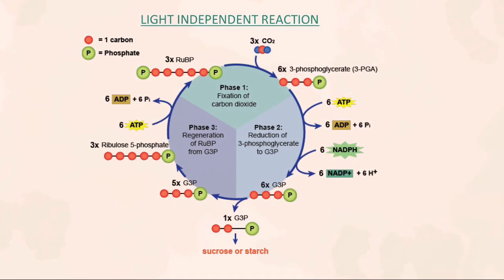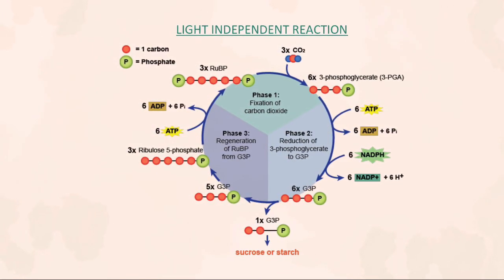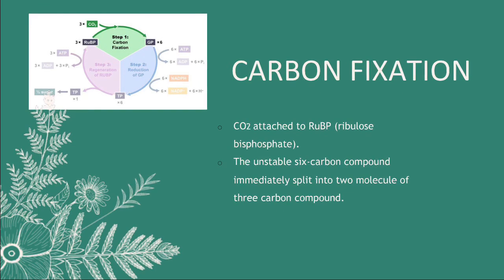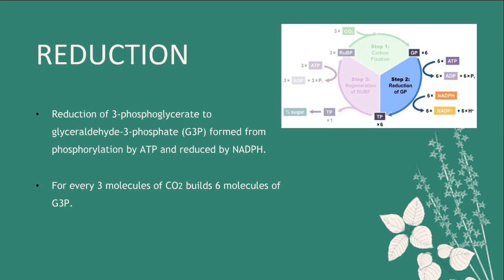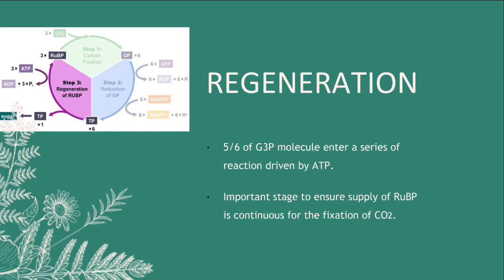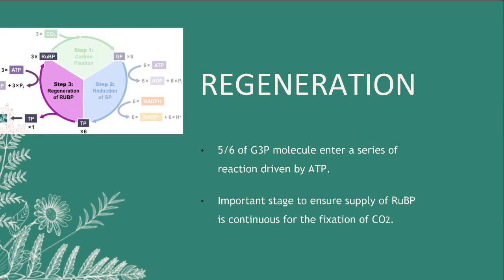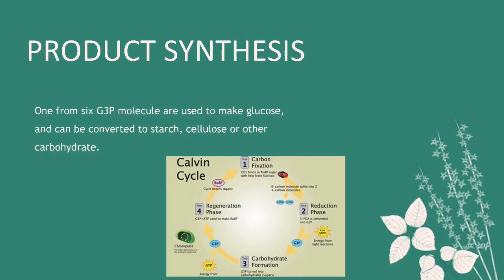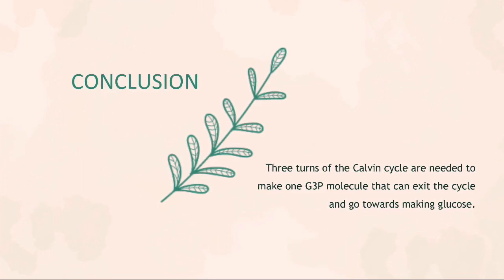Calvin Cycle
Leave a comment about my videos to improve my channel tq🤘🏻